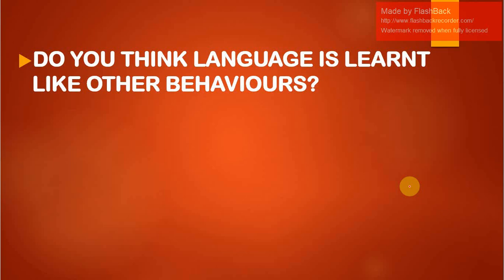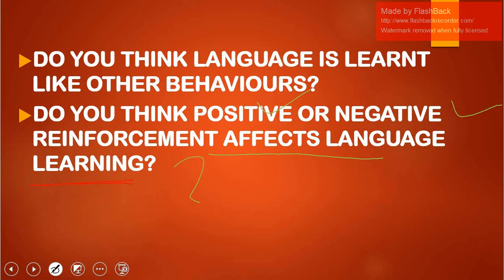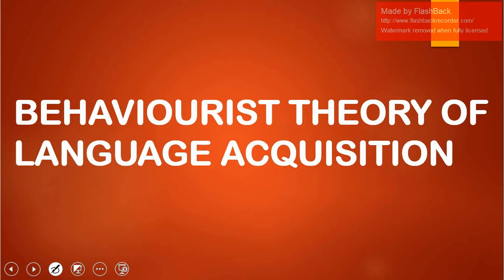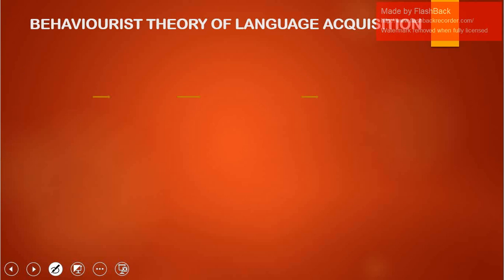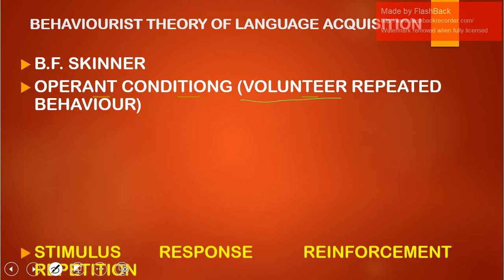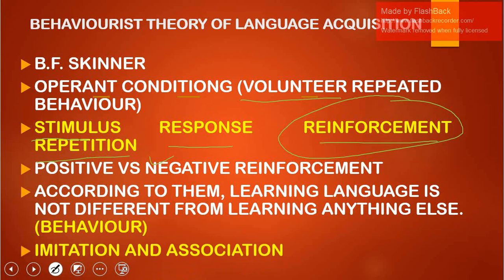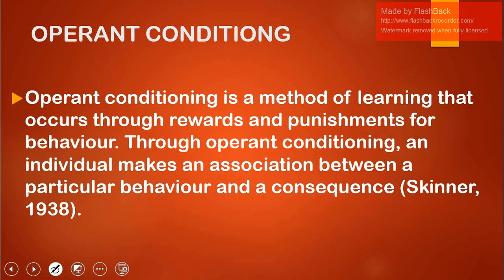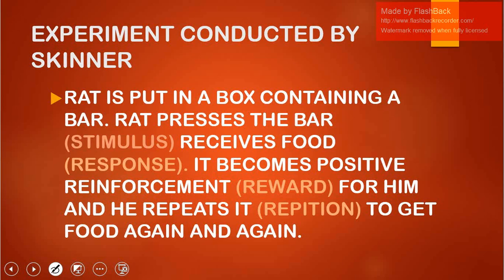Behaviorist Theory of Language Learning & Teaching - Behaviorism by B. F. Skinner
THIS THEORY WAS GIVEN BY B.F. SKINNER. LANGUAGE IS BELIEVED TO BE LEARNT LIKE OTHER BEHAVIOUR BY THIS THEORY. THE MOST IMPORTANT CONCEPTS WERE DISCUSSED IN THIS THEORY WERE OPERANT CONDITIONING, NEGATIVE AND POSITIVE REINFORCEMENTS AND MANY MORE. LET'S WATCH THIS VIDEO AND FIND OUT MORE.   ANOTHER VIDEO ON LANGUAGE THEORY BY NAOM CHOMSKY:

0:00 Introduction
0:03 Learn English with Usama Tahir
3:06 DO YOU THINK POSITIVE OR NEGATIVE REINFORCEMENT AFFECTS LANGUAGE LEARNING?
12:39 Operant conditioning is a method of learning that occurs through rewards and punishments for behavior. Through operant conditioning, an individual makes an association between a particular behavior and a consequence (Skinner, 1938)
15:51 Stay blessed